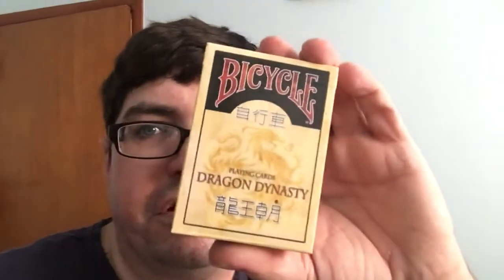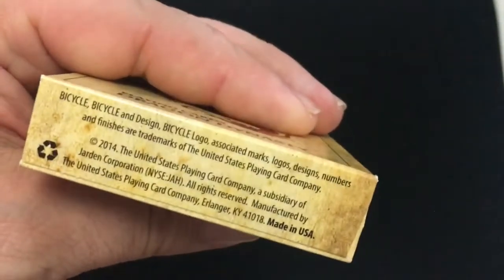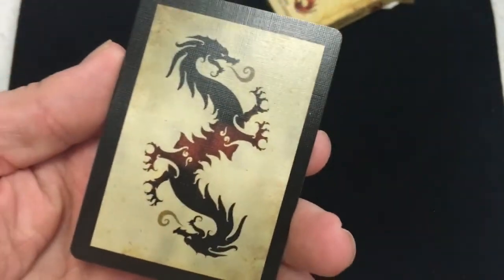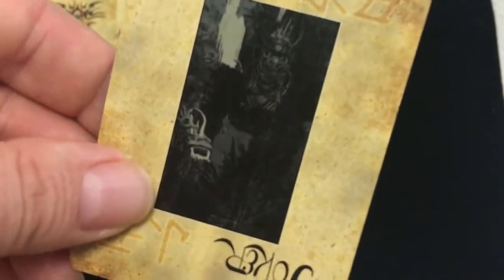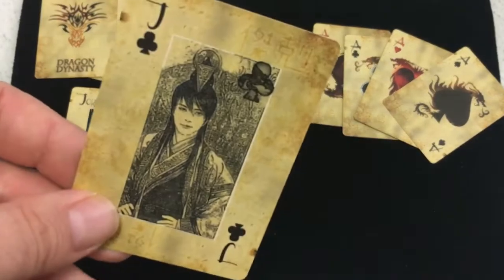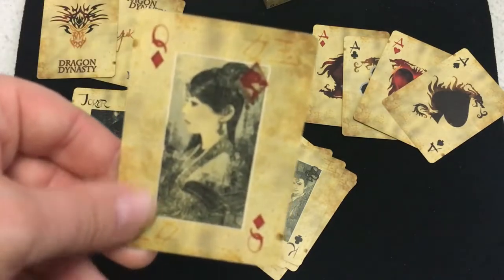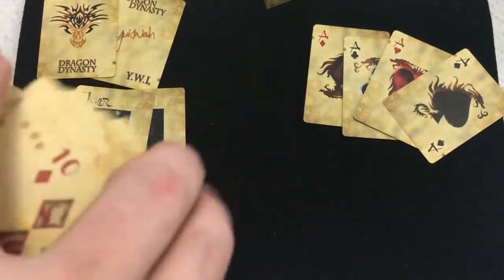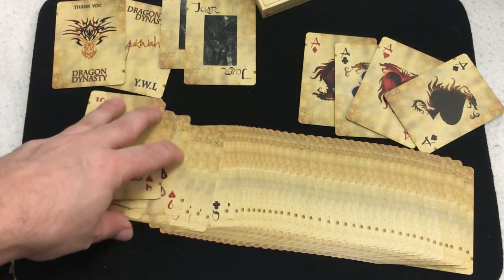Bicycle Dragon Dynasty Deck Review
An interesting deck but could have been better and the project management should have been better.

Want to send me something? Here is my PO address:
Victor Miranda
Canada